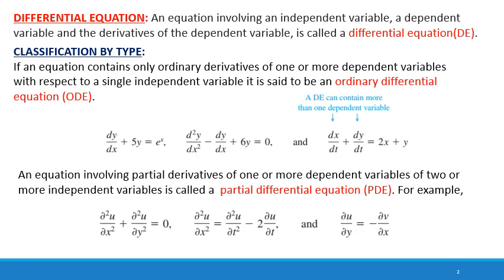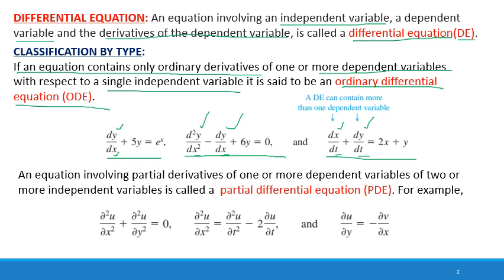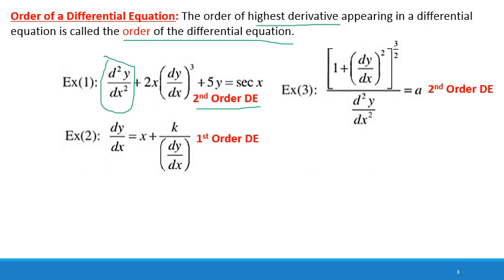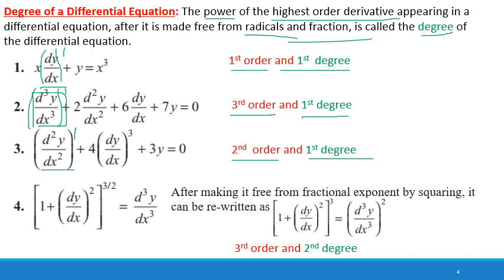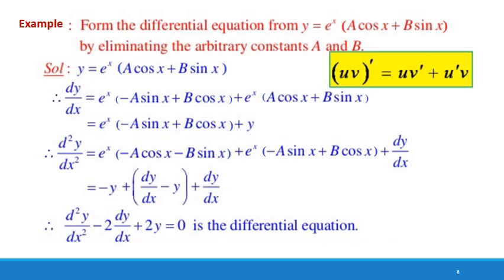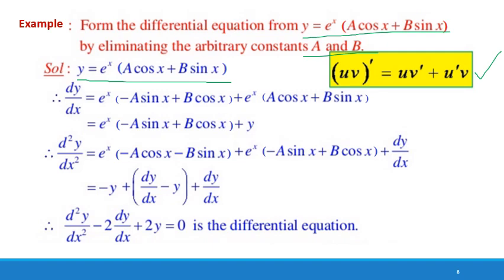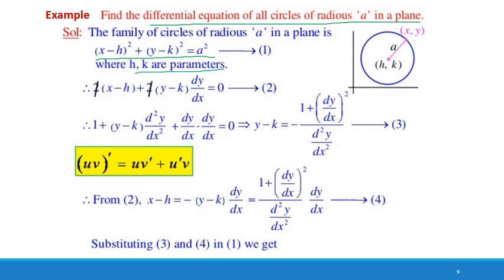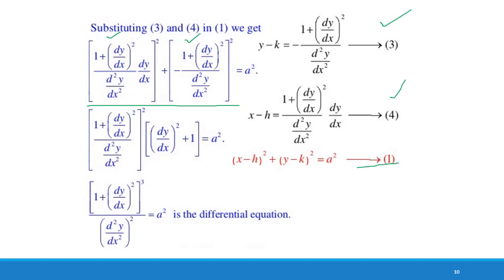Linear Algebra & ODEs: Introduction to Differential Equations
Course: MATH 121 Linear Algebra & ODEs
Topic: Introduction to Differential Equations
By: Dr. Muhammad Ahsan